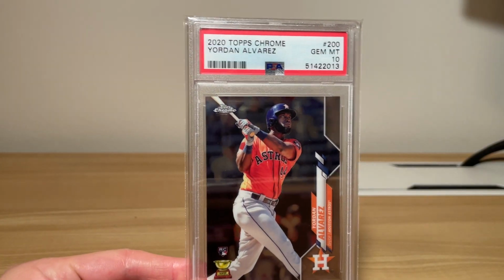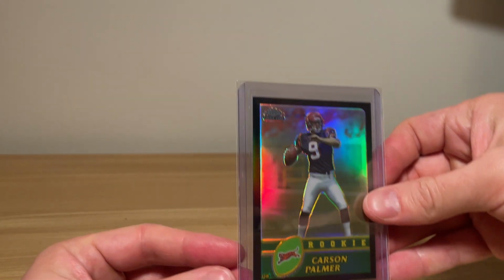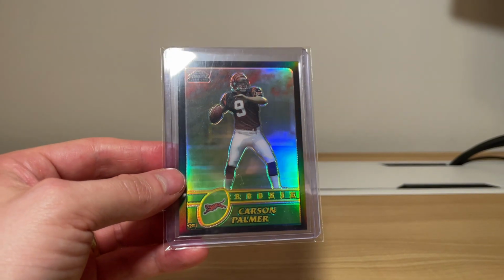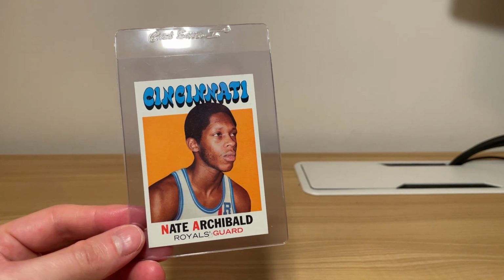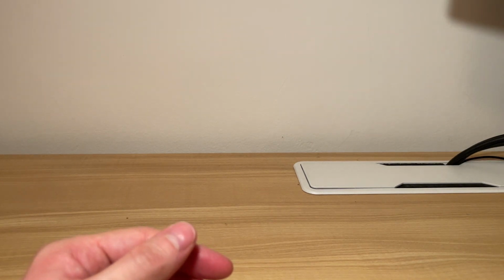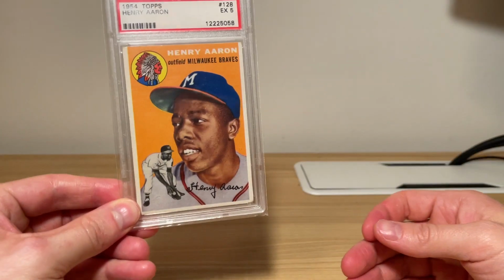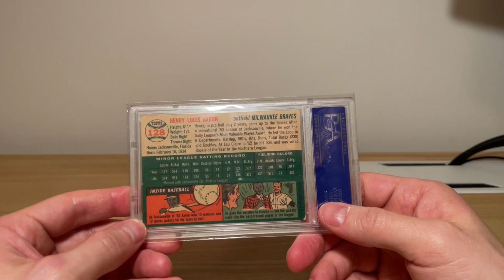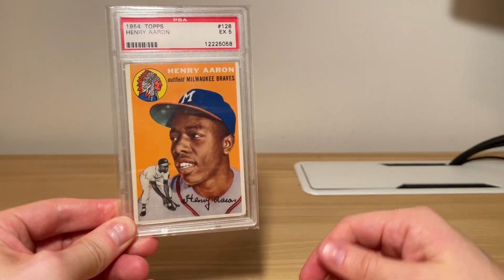A Grail Pickup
Picked up a grail card.